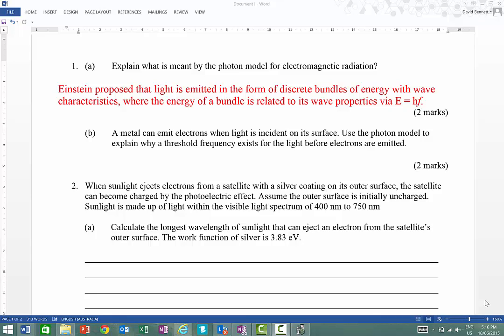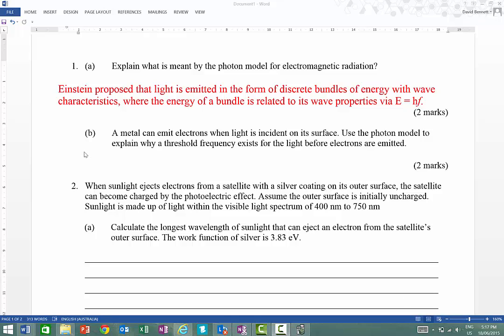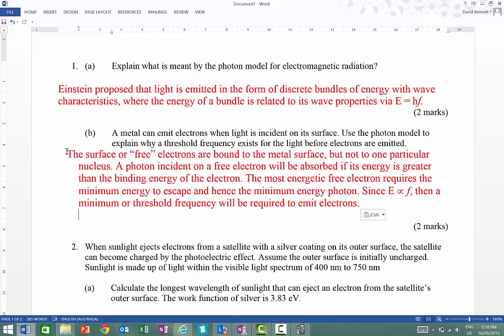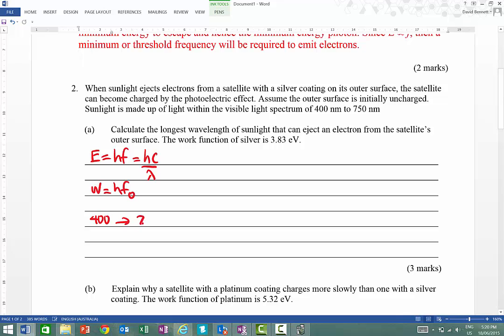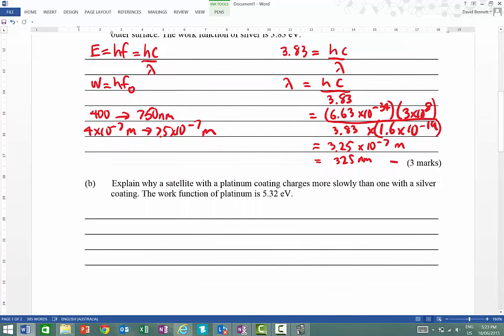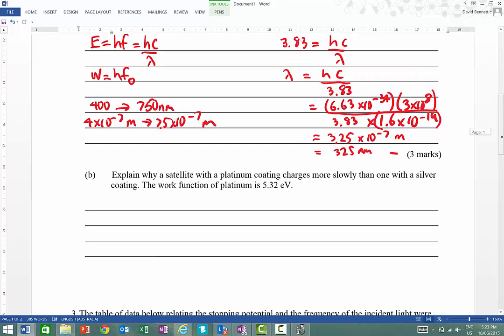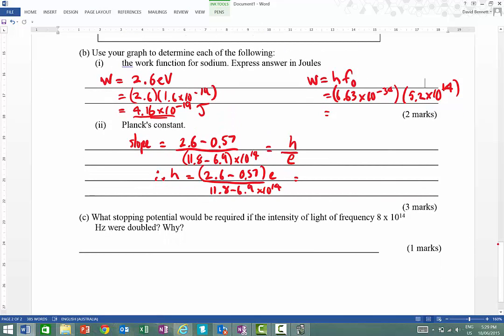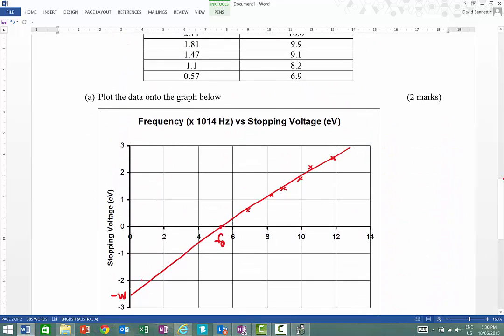Photoelectric Effect Questions